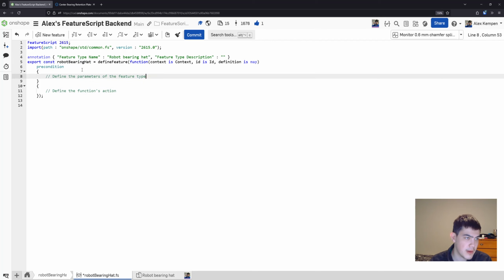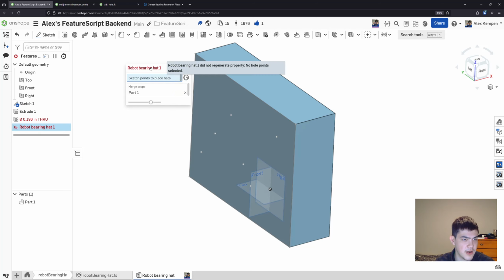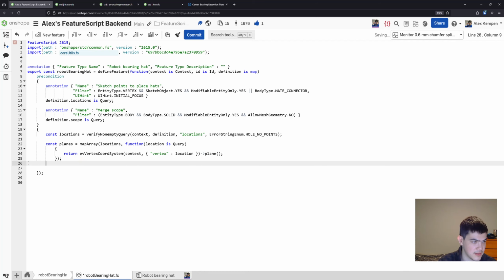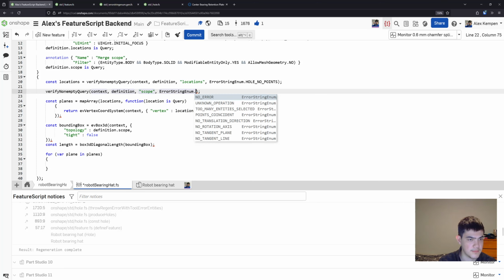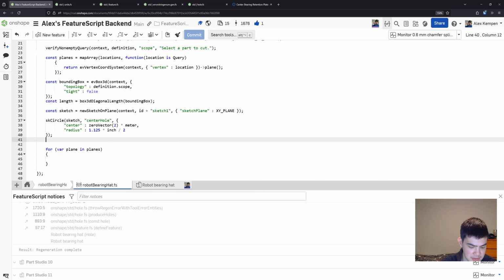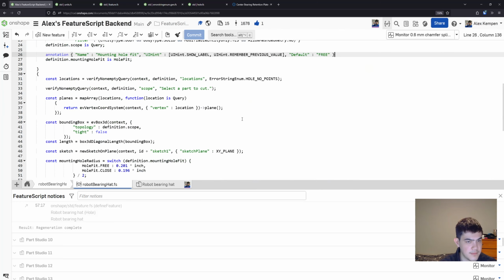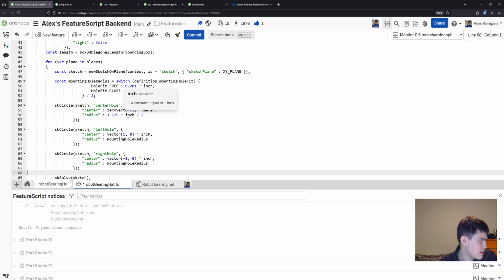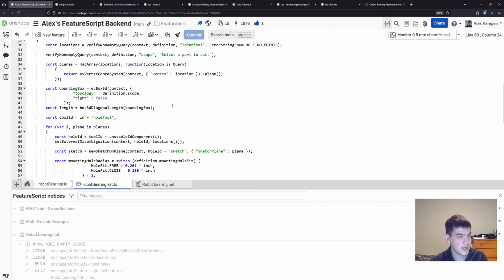Onshape Bearing Hat FeatureScript Walkthrough Part 1 - Basic Features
Join me as I code a new Robot bearing hat FeatureScript from scratch in Onshape.

In this part I write a basic feature which can be used to holes at different locations.